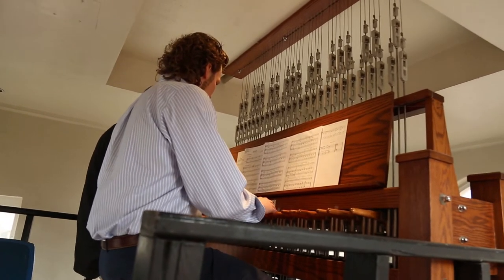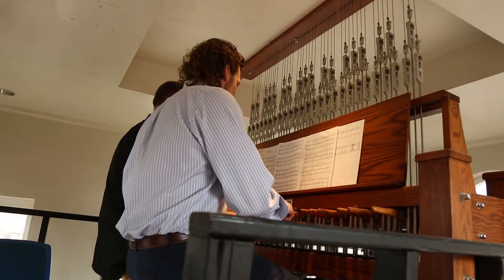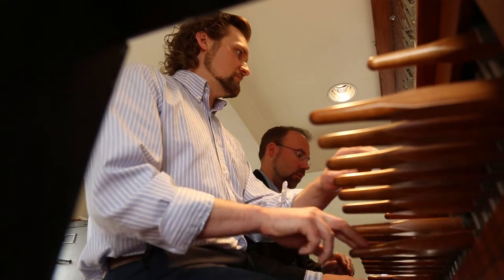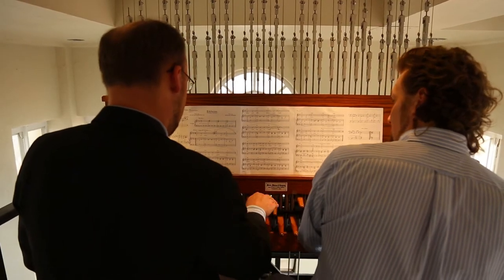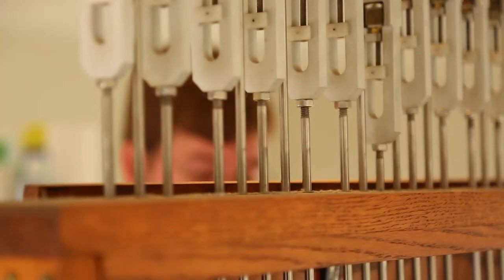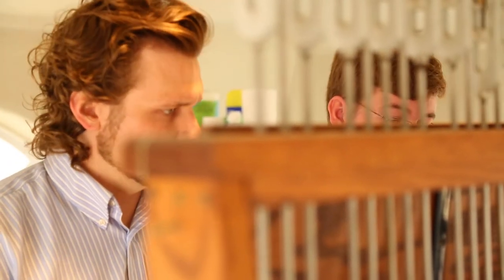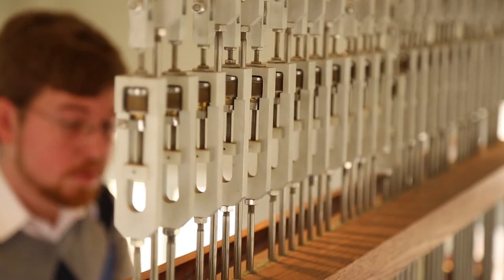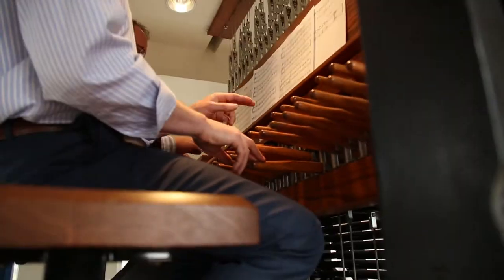School of Music Students, Faculty Ring New Life Into Carillon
The group of Red Raiders hope to increase the number of performances on the Texas Tech University Baird Memorial Carillon in upcoming semesters.